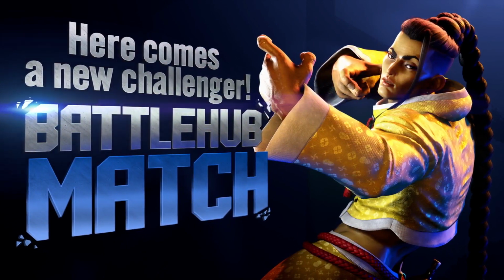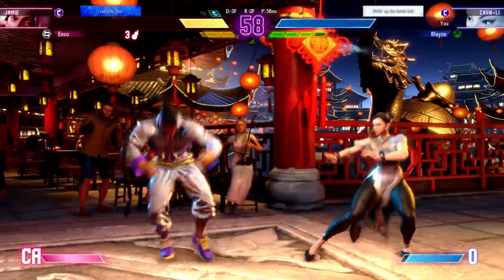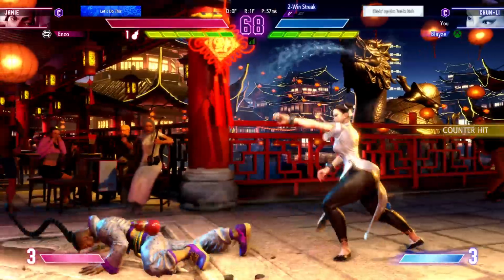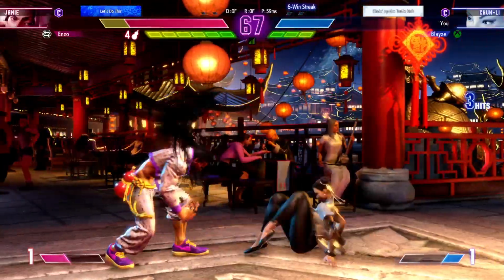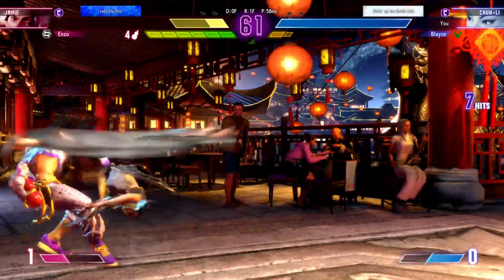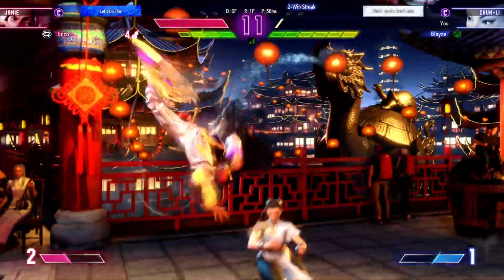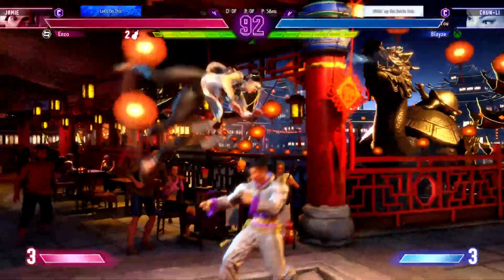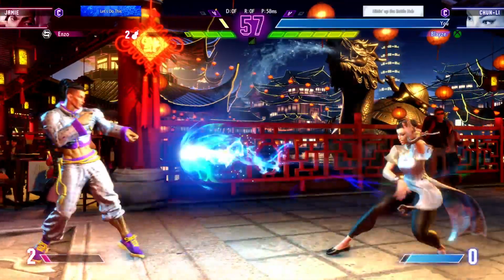Blayze (Chun Li) vs Enzo (Jamie) - Friendly Beta Set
Getting ready for the SF6 season